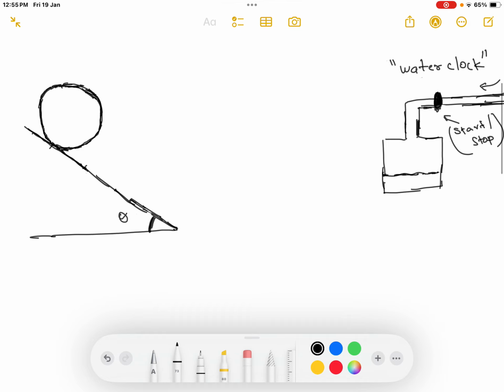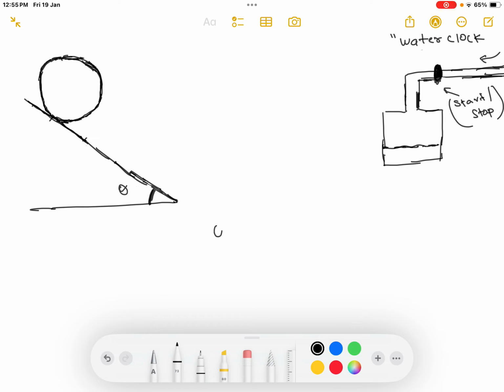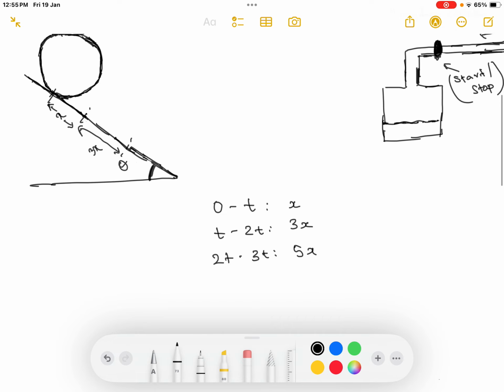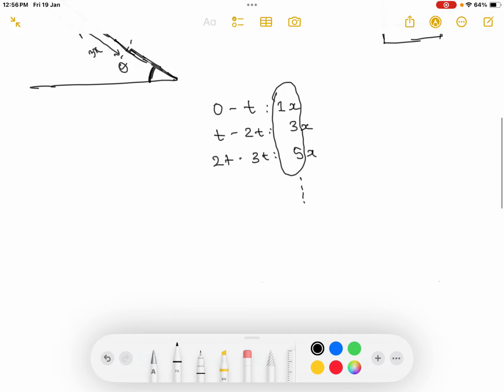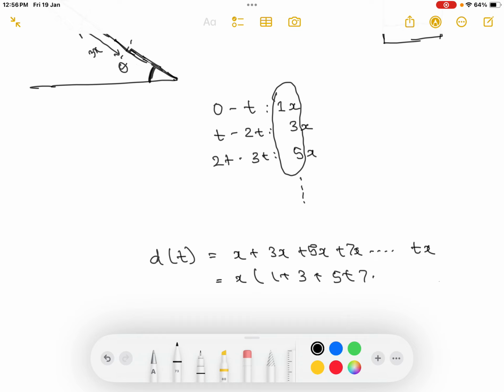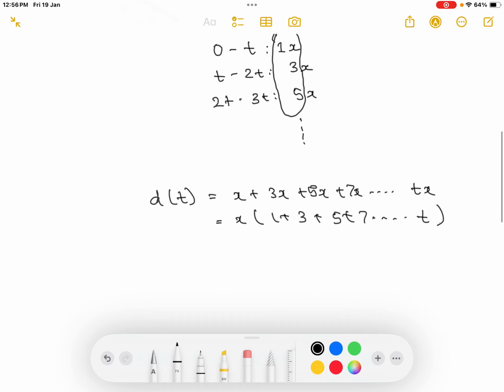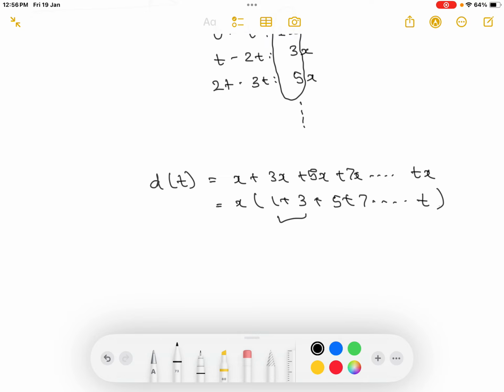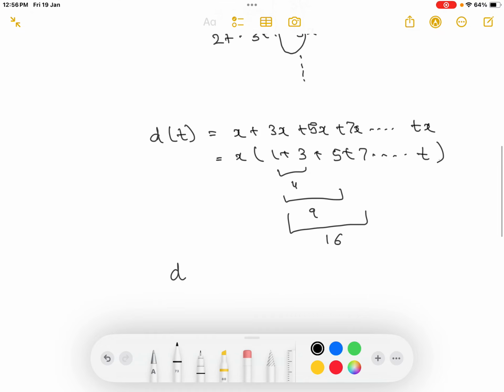The first science experiment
Galileo's experiments with rolling bodies and their pivotal role in inspiring science and laws of motion.